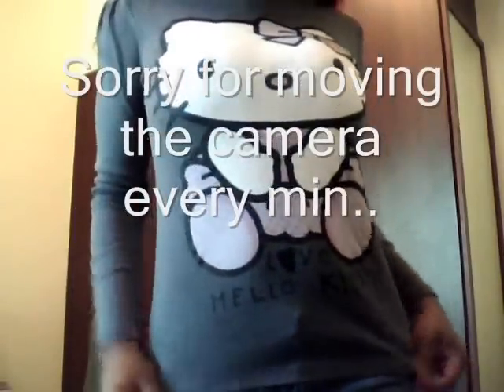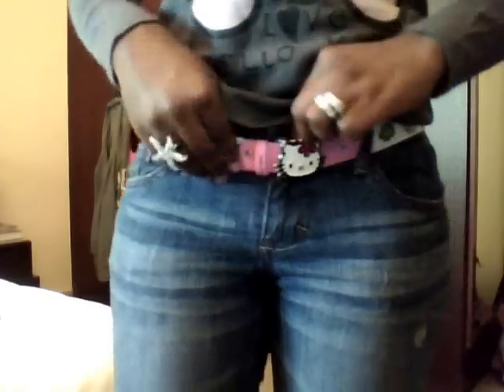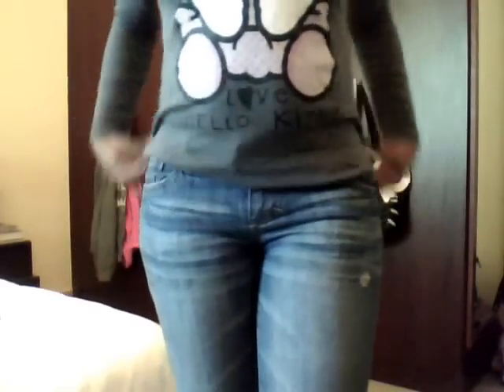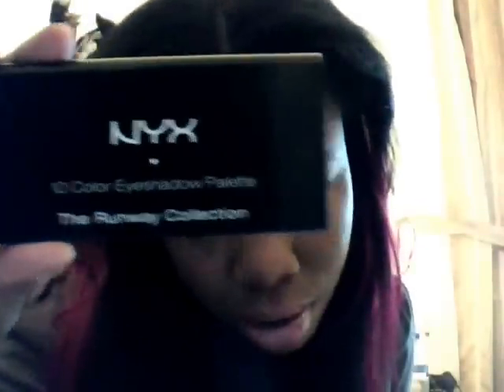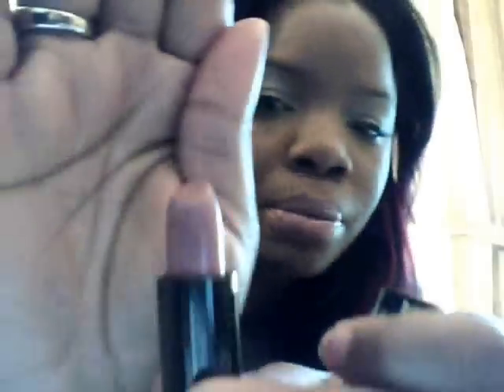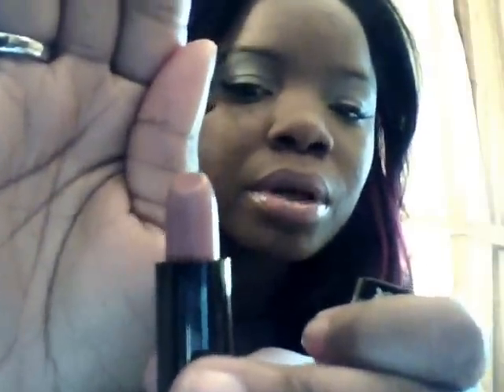OOTD Hello Kitty Style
OOTD Hello Kitty Style Cutie little outfit to head out to the mall